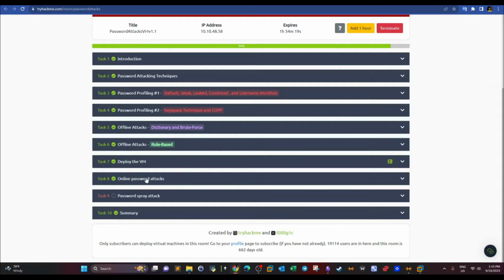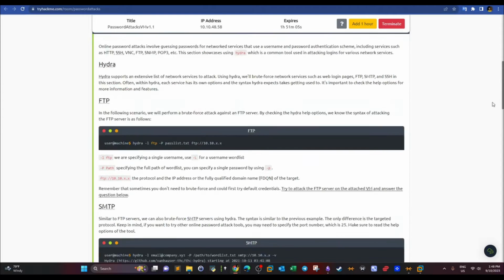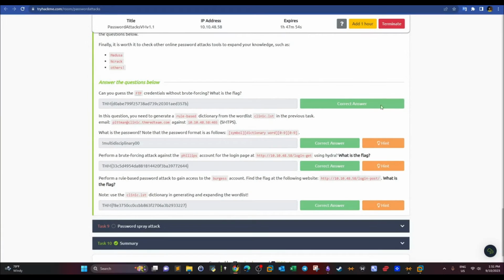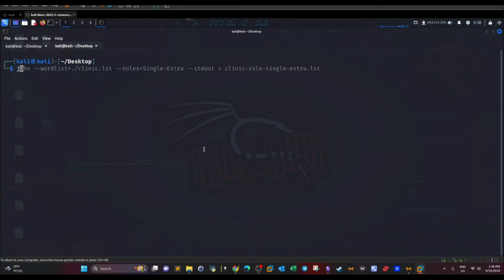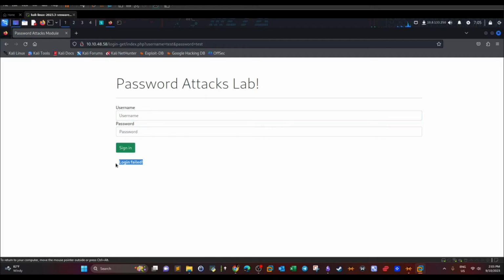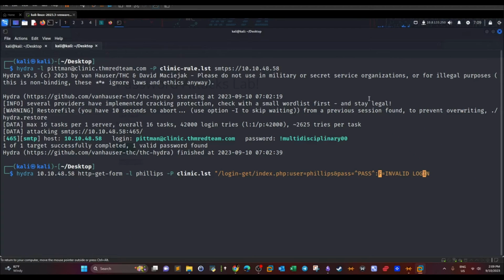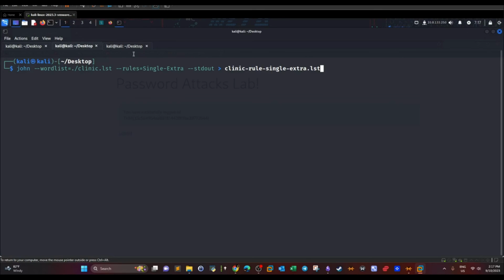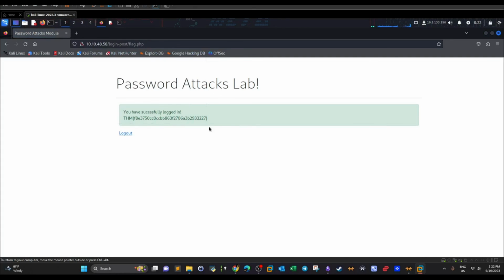Password Attacks Explained | Part Two | TryHackMe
🚀(2nd link) Cyber Security Certification Notes & Cheat Sheets
In this video walk-through, we covered the second part of password attacks where we demonstrated and explained online password attacks on protocols such as http, ftp, ssh,etc using tools such as Hydra, BurpSuite, and so on. We also explained password spray attack. This was part of TryHackMe red team pathway.